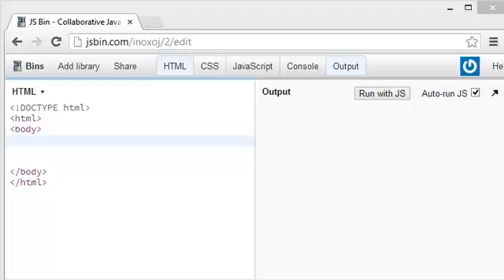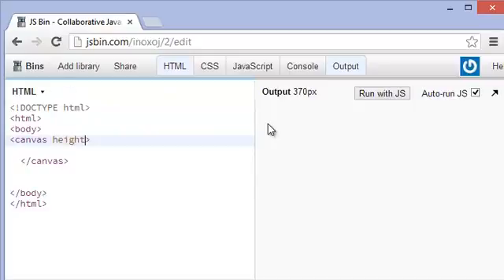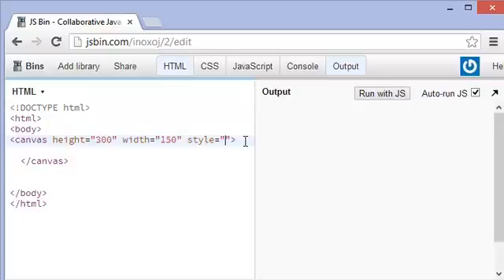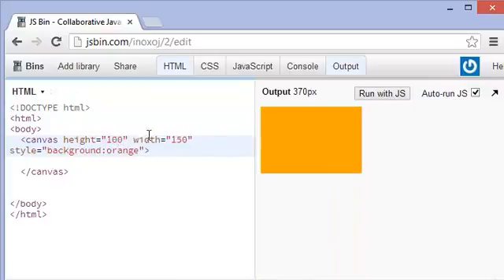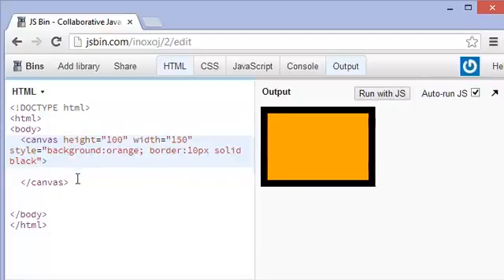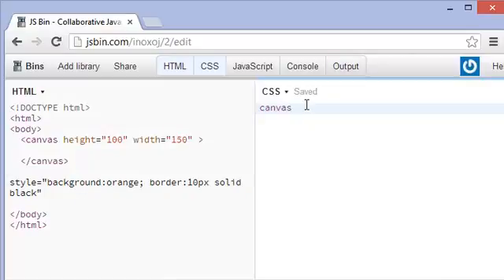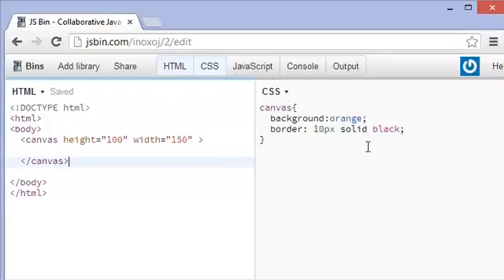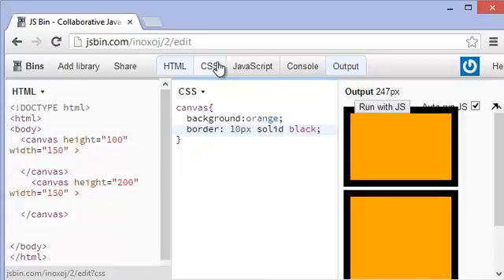4 Canvas tags 0635